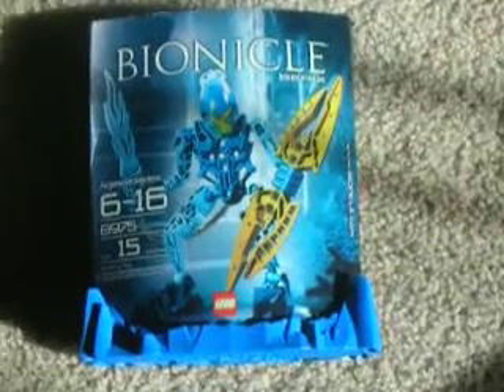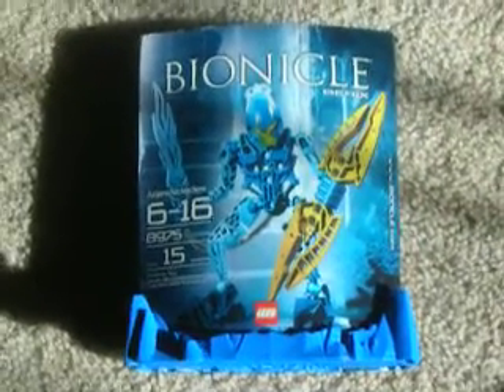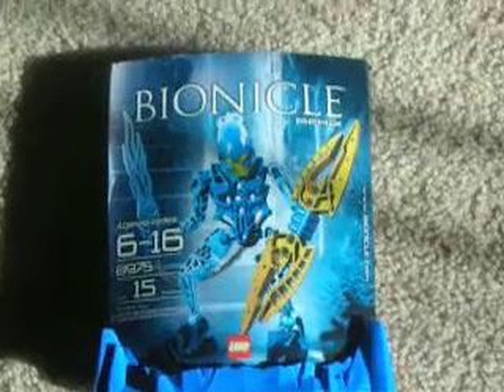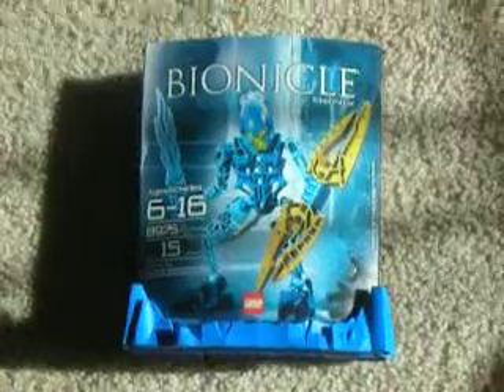biostudio2 bionicle review: Berix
agori #2